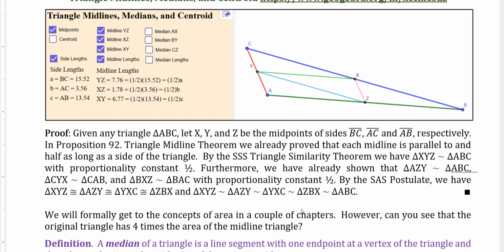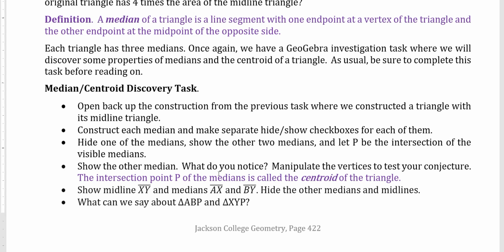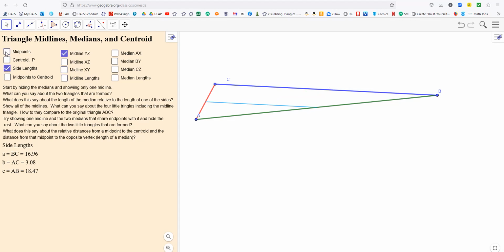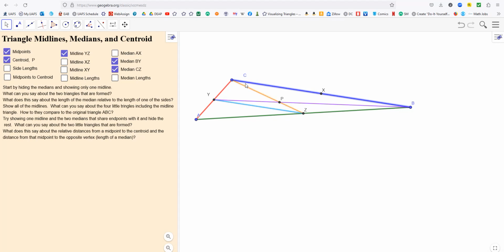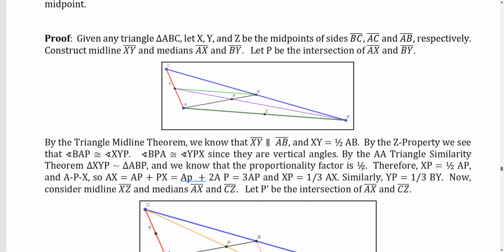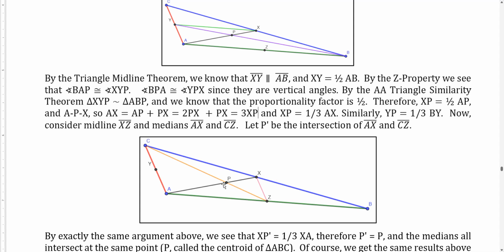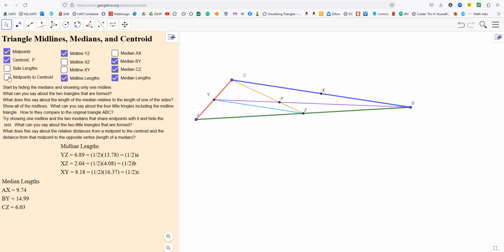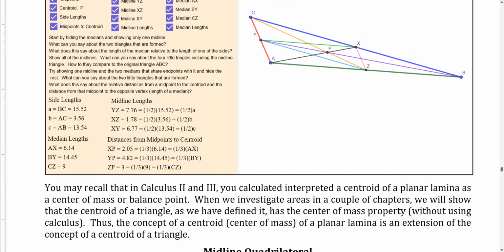Geometry 10.11 Medians and Centroid of a Triangle